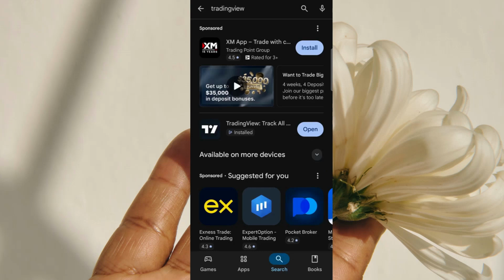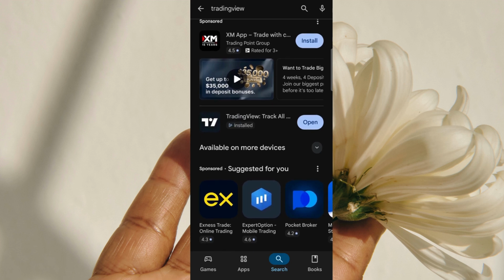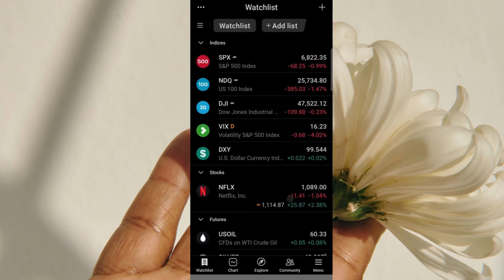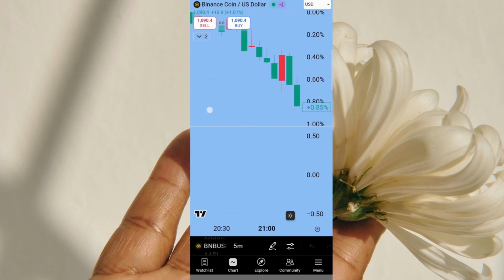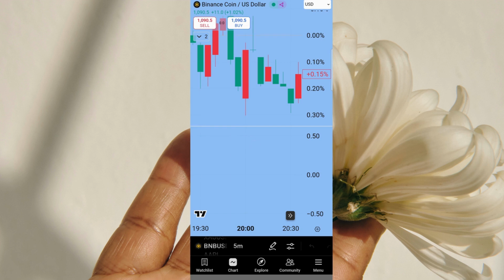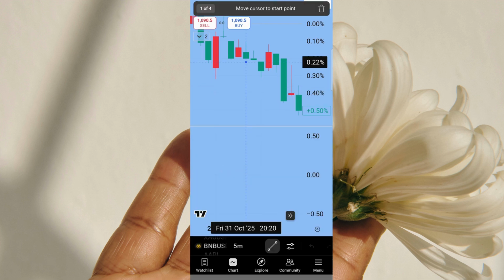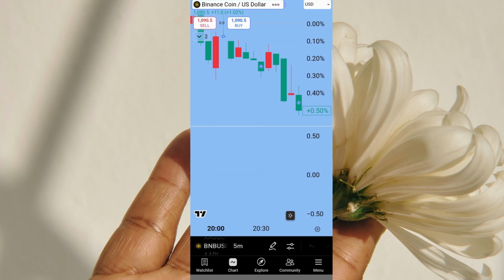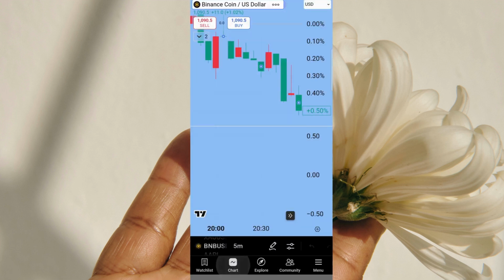How to use tradingview on your phone (full guide)